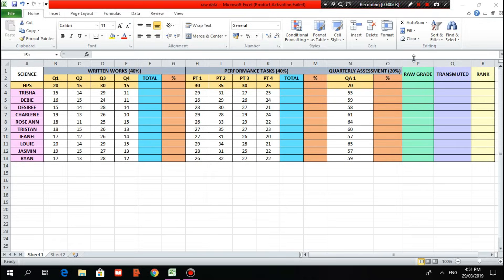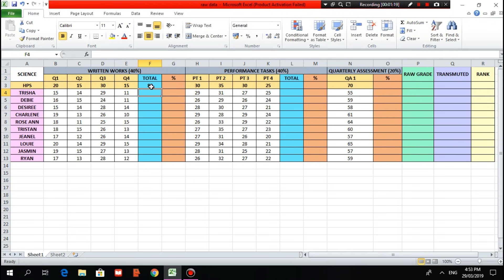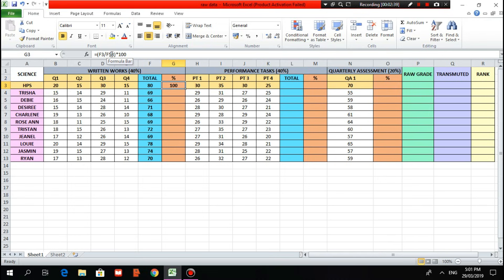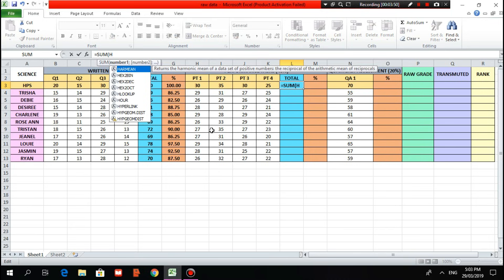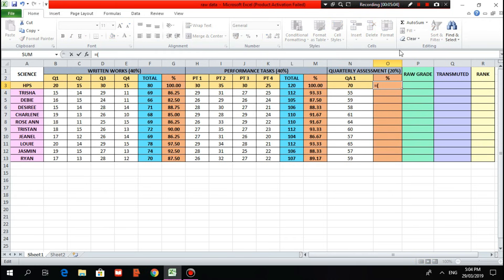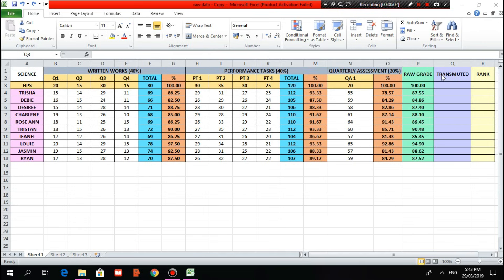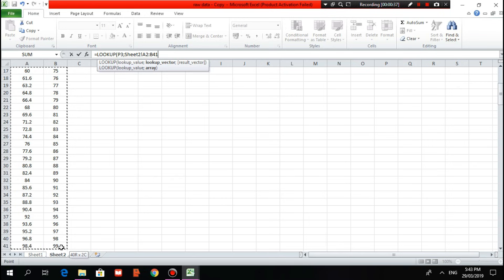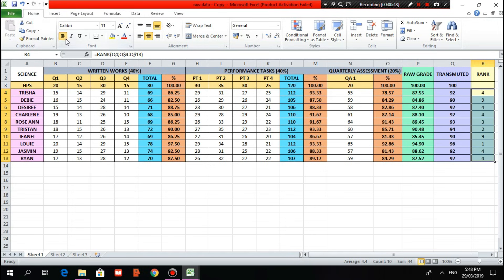HOW TO COMPUTE GRADES IN MS EXCEL (DepEd) - A Tutorial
A short video tutorial on how to compute grades using MS Excel using different formulas (for total scores, percentages, raw grade, transmuted grade and rank).

Submitted by: TRISHA MAE D. CHU
                             Educ1B | PCK2